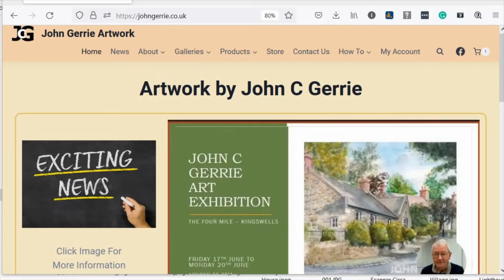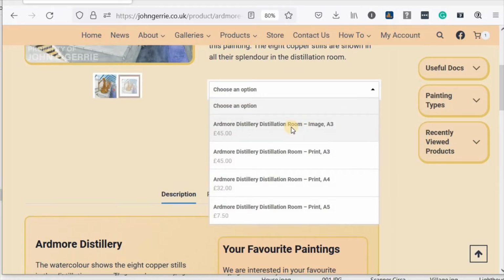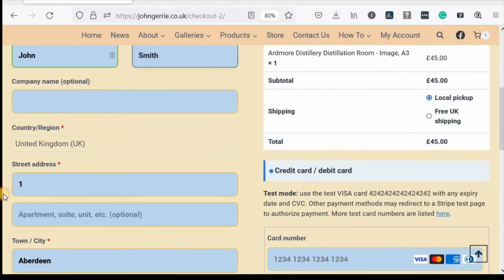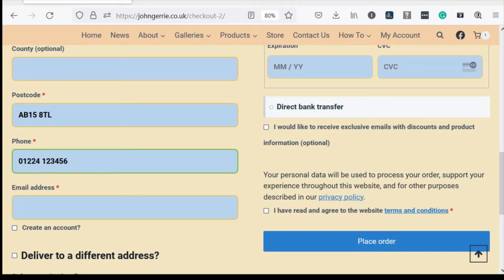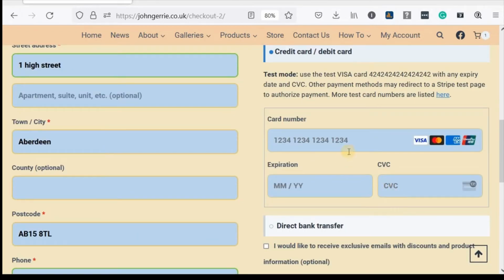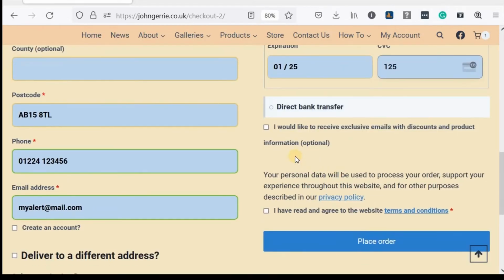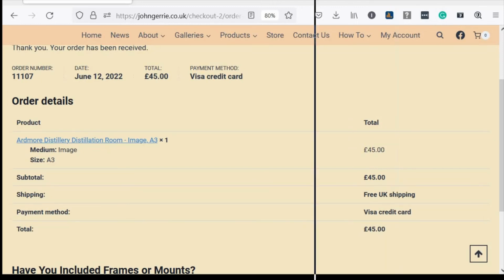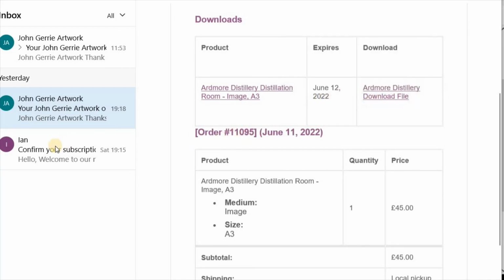Download Image From John Gerrie Artwork Website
A demonstration of how to download an image from the John Gerrie Artwork website. This will be required if you want to use the Print / Framing service offered by MyPictures.co.uk

There is a follow-up video showing how to use the MyPictures website to enhance your artwork purchase.